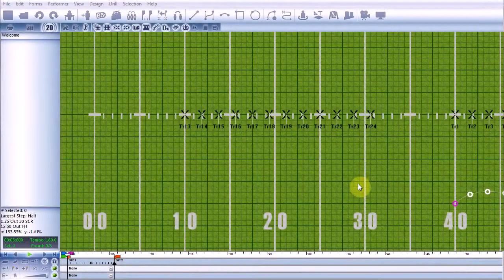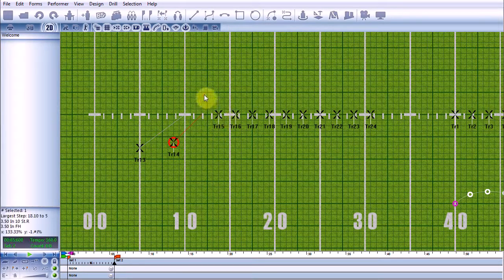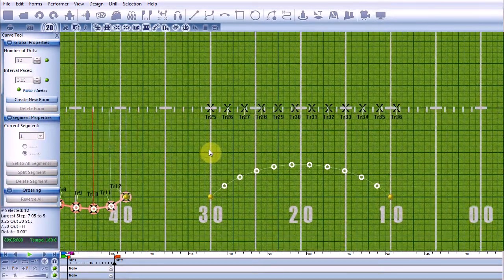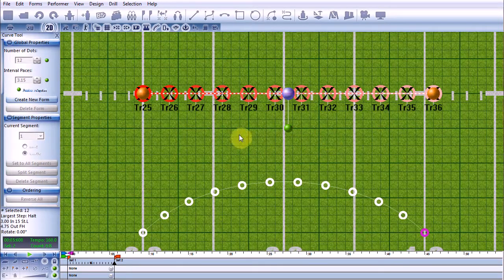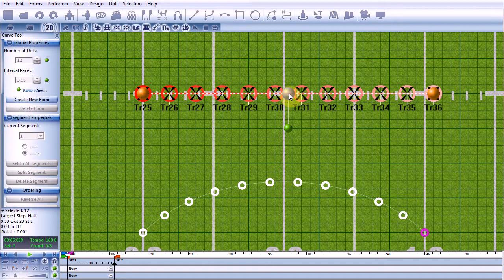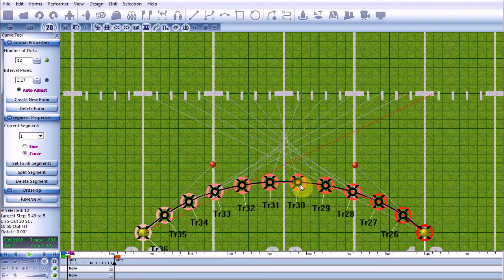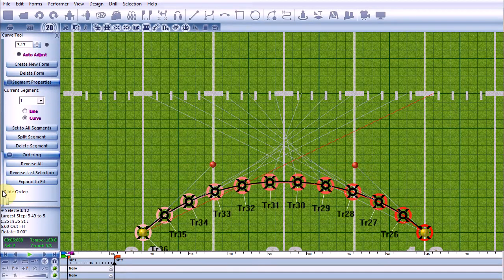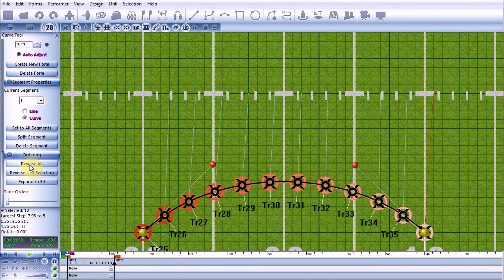EnVision Tutorial: Moving Performers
In this video we look at a few basic ways in which performers are moved in EnVision to create new sets.